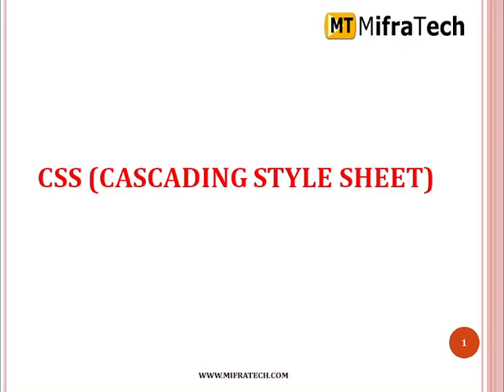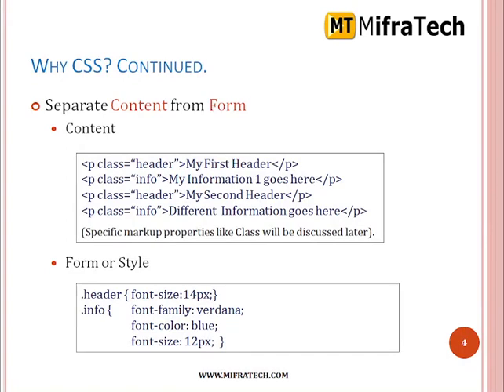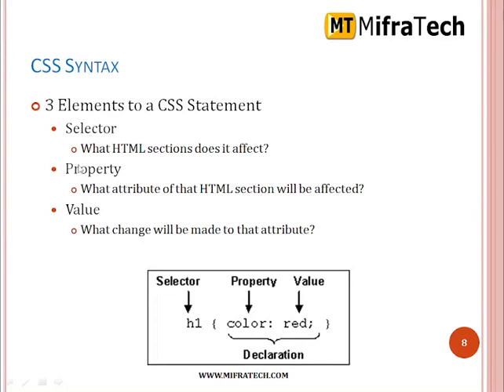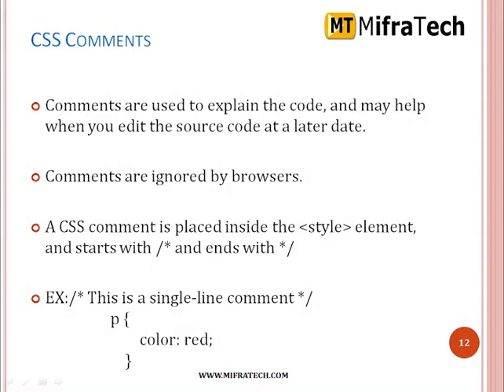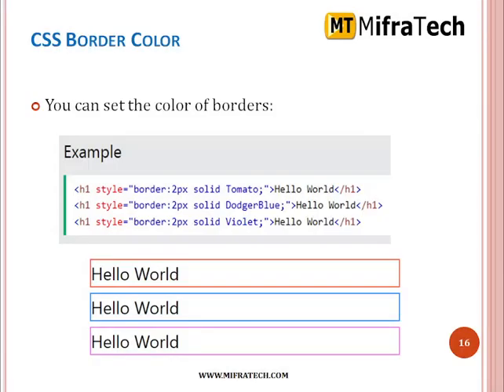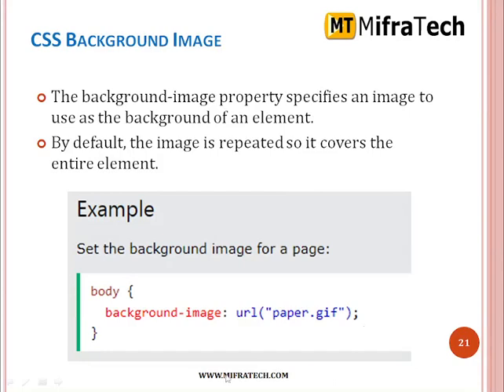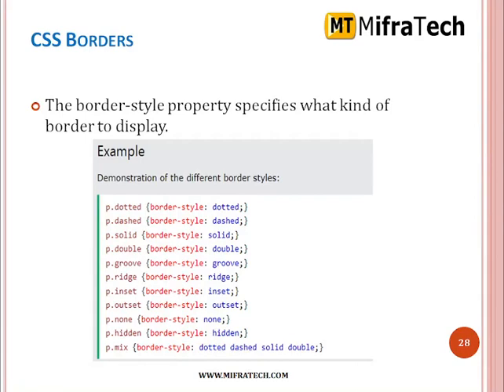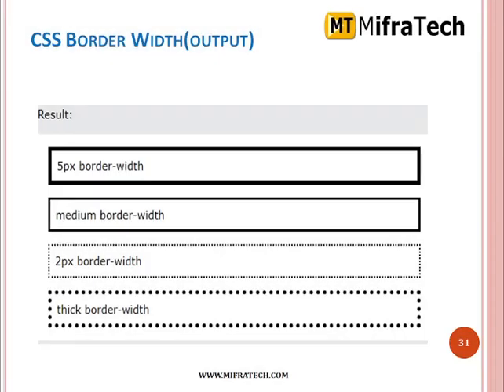Cascading Style Sheets Session-I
PROJECTS:
► Institution Scope

MISSION:
1. To offer top quality support that merge creativeness with value costs, while developing an effective relationship with our customers.
2. To regularly endeavor to fulfill or surpass our client needs and objectives of price, support, and selection.
3. To this end, we will execute regular opinions of the market to improve the customer business.
VISION:
1. We have a perspective to become a most significant and a powerful company to play a crucial part in business development.
2. We are dedicated to fulfill and go beyond our customer objectives by providing top quality solutions always.
3. To be the most passionately known organization in all our business sector while attempting to offer our customers with the best possible support.